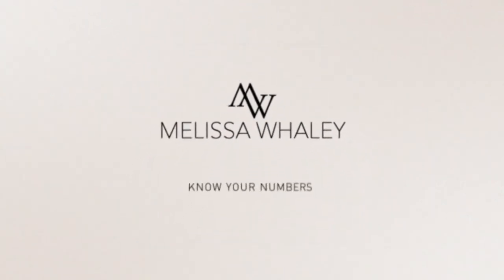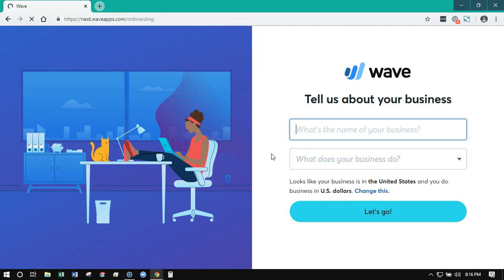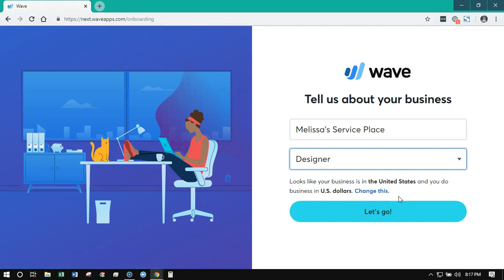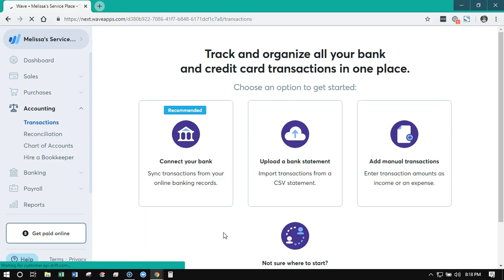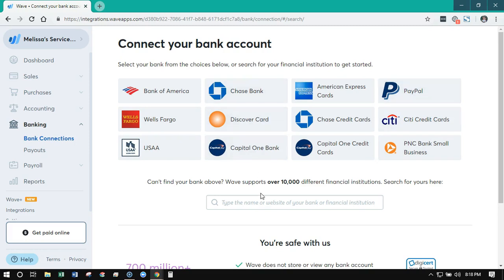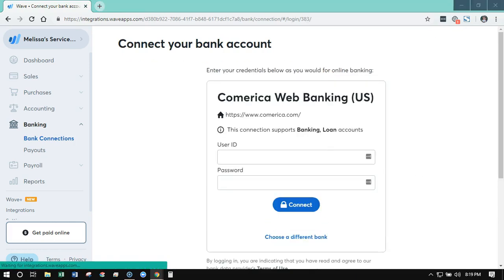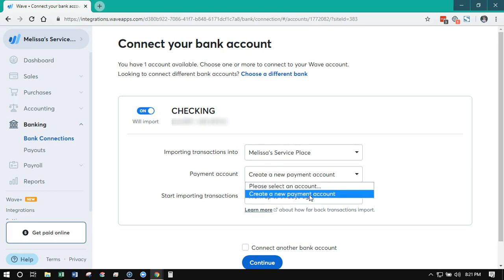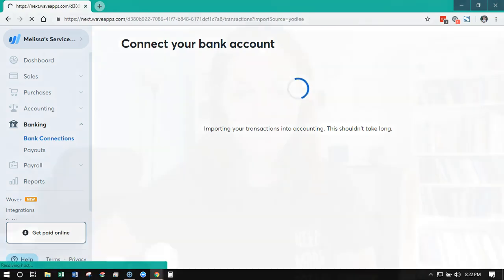How to set up Wave Accounting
Today I am showing you how to set up Wave accounting. This is a free bookkeeping software that is great for small business owners.

I'm Melissa Whaley; former tax professional and bookkeeping consultant.

This Channel is the remnant of my former Tax and accounting business that ran from 2012 to 2020. I no longer offer any services, but these videos are here for your benefit.